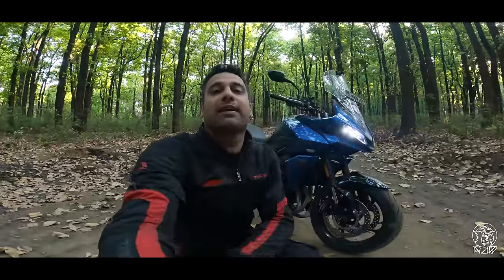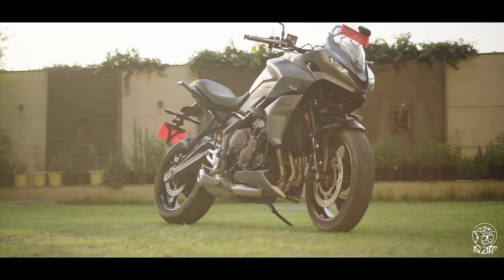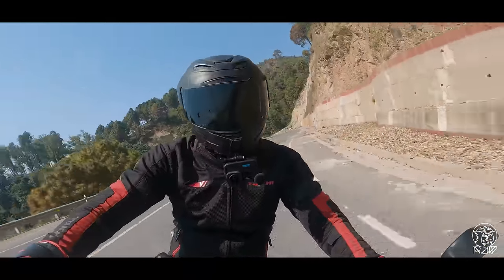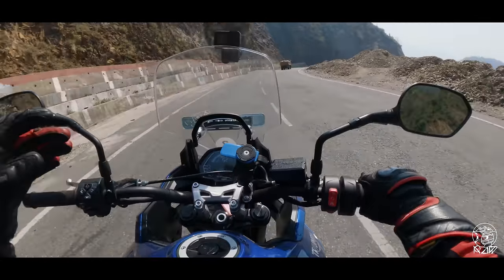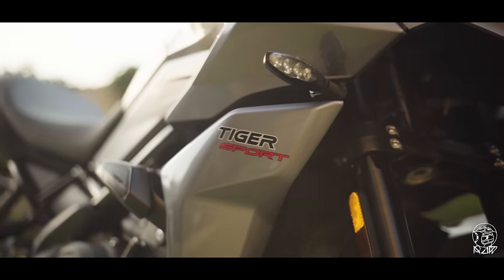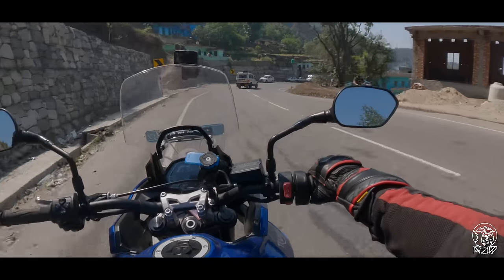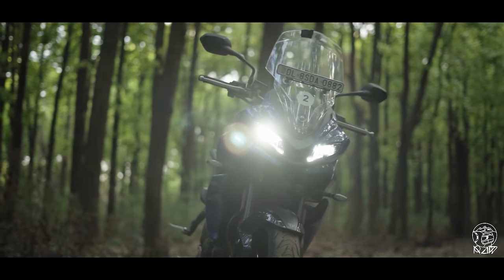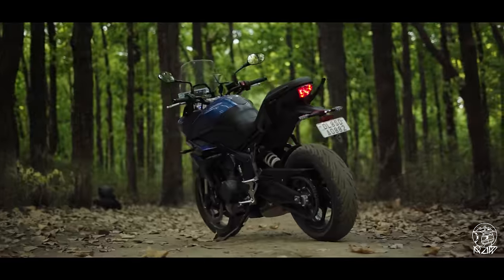2022 Triumph Tiger Sport 660 First Ride Review | Living It Up RAW | Sagar Sheldekar Official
Building on the success of the Trident 660, Triumph have taken that platform and converted it into a sport tourer to launch the lightest and most accessible Tiger in their lineup, the Tiger Sport 660. What sets it apart from the Trident is long travel suspension, a bigger tank, comfier seat and upright ergonomics designed for long hauls on the highway. And along with these changes comes a heftier Rs. 8.98L pricetag. Does it have the goods to justify the 1.5L bump over the Trident? Sarge hops on to find out.

Director of Photography: Aravind G Ramanan

Featured BikenBiker Accessory
Quadlock Vibration dampener